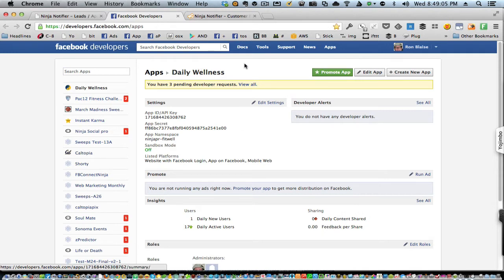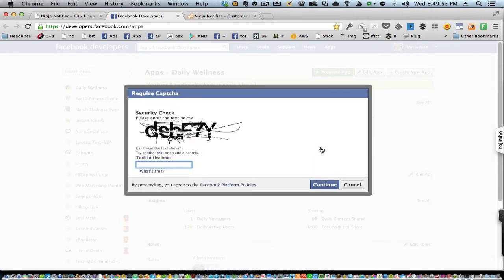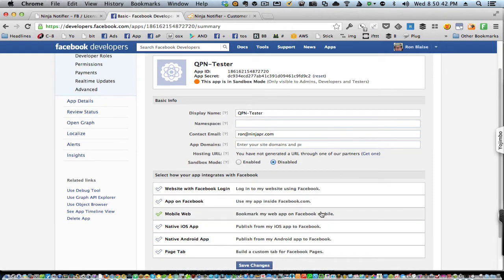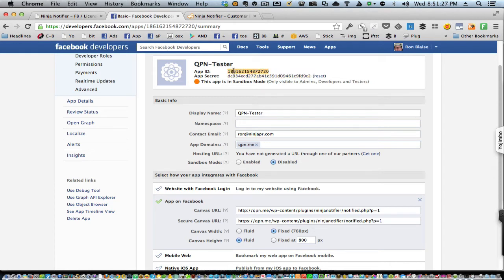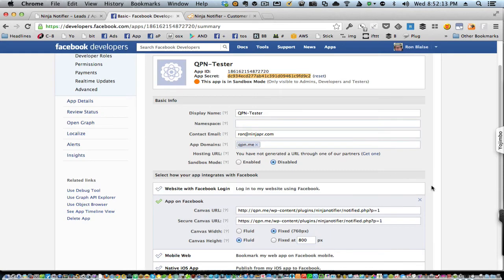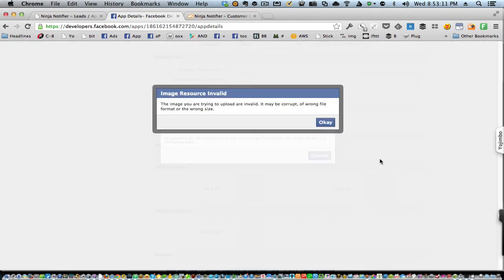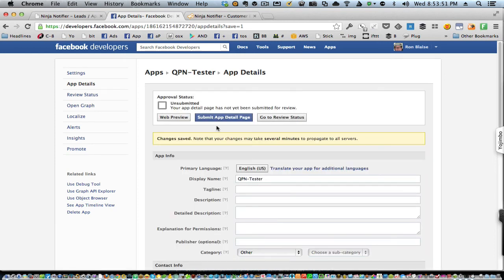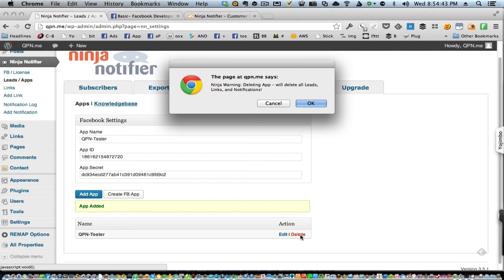Creating Notifier App on Facebook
Ninja Notifier allows you quickly & easily send short messages that will appear prominently as a 'Red Alert' in the Facebook Notifications Bar to keep your subscribers updated & increase your conversion rates!

This video shows you how to setup a notifier app in Facebook and connect that app to Ninja Notifier